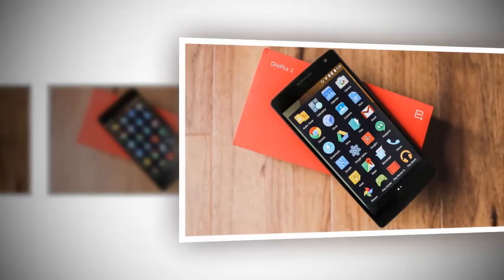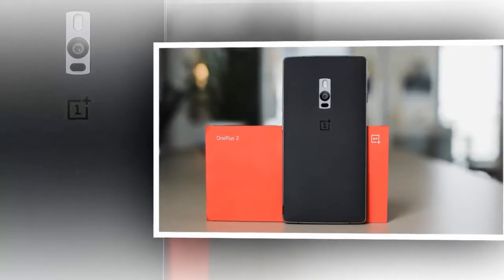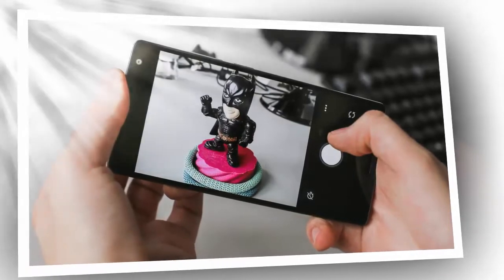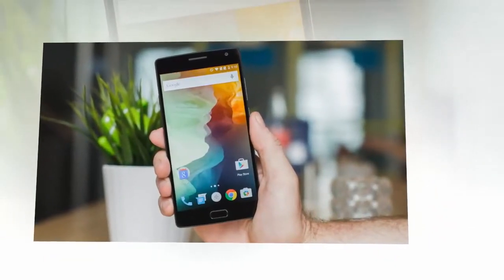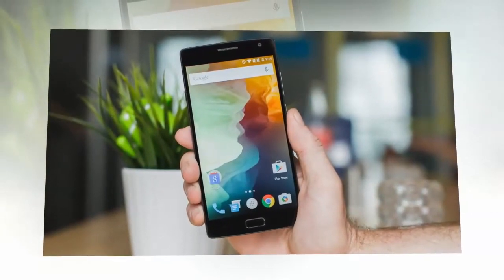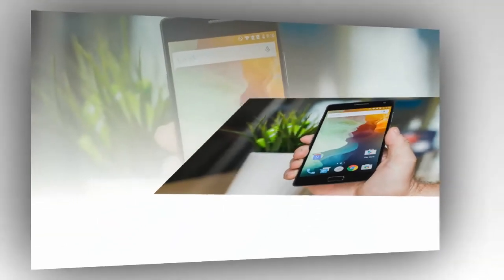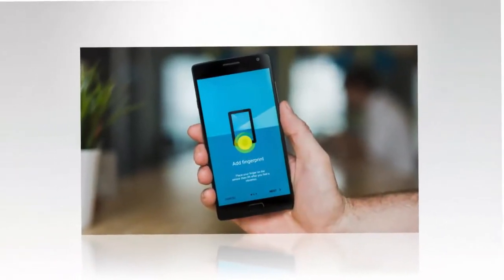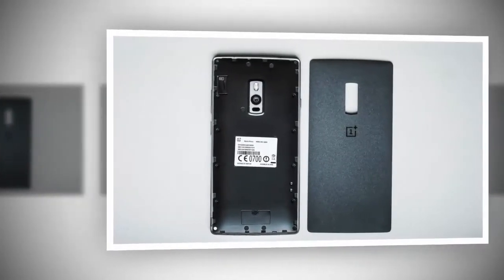OnePlus 2 problems and solutions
Welcome to Patricia channel.

In this video contains slide show photo and the latest information about smartphone. We Hope this video will help you and more people to get information about smartphone.